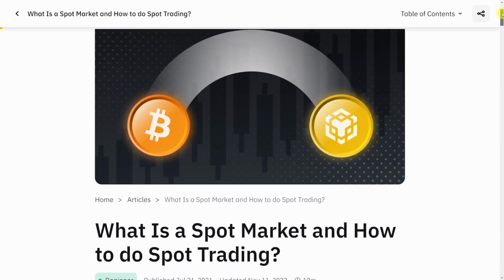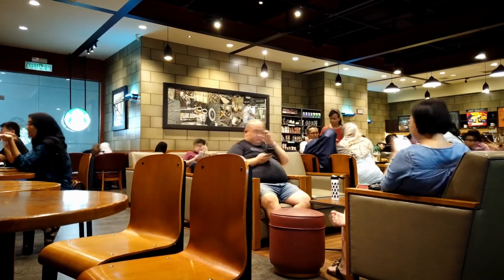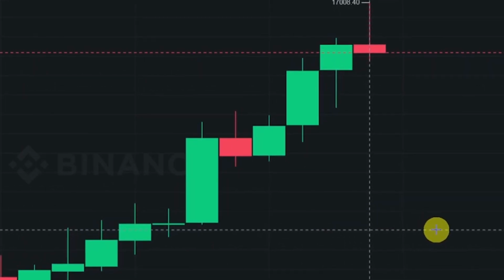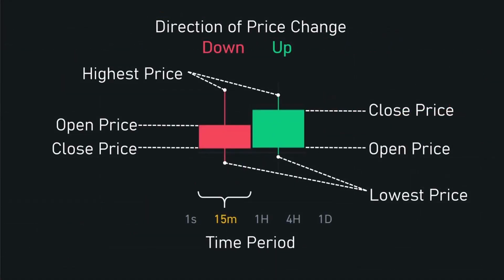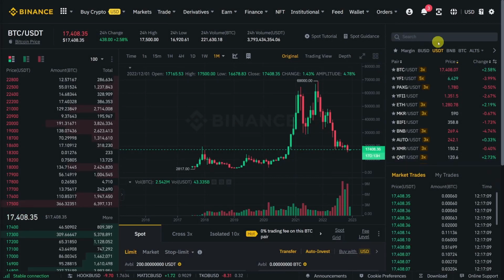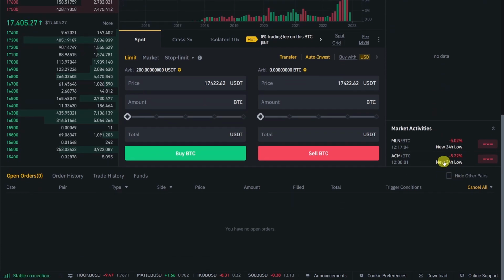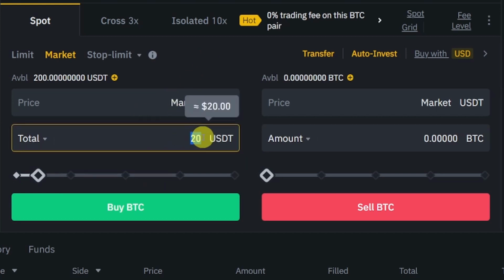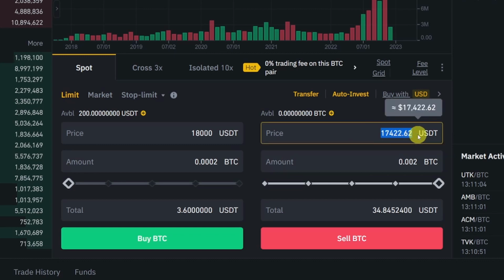Binance Spot Trading Interface Overview and First Trade Results [paac004]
In this episode I'm getting to know the Binance Web Spot trading interface, learning to read candlestick diagrams, going through basic order types and giving you a spoiler about my first ever crypto trade.

0:00 - Intro
0:16 - Binance Spot Trading Screen
0:52 - Current Trading Pair Info
1:03 - Order Book / Open Orders
2:34 - Price Chart
2:52 - How to Read Candlestick Diagrams
6:12 - Trading Pairs List
6:42 - Live Market Trades List
7:03 - Market Activities
7:16 - Order Form
7:49 - Market Orders / Limit Orders
9:12 - Planning the First Crypto Trade
9:58 - My Amazing Trade Results